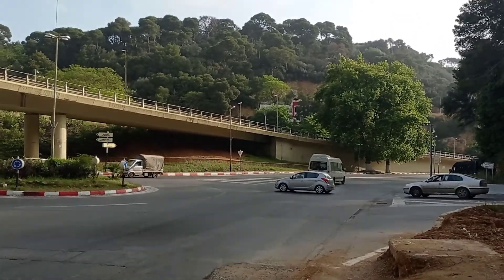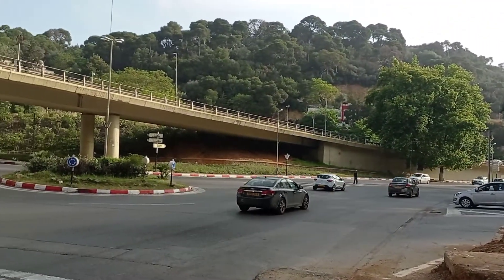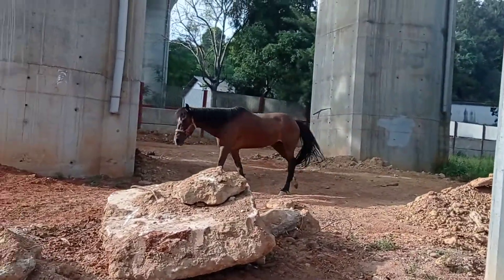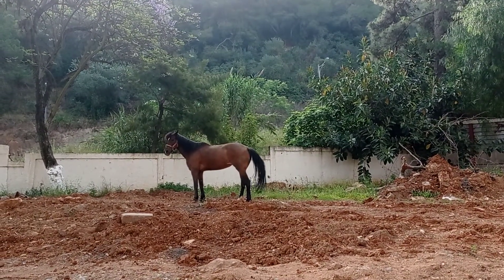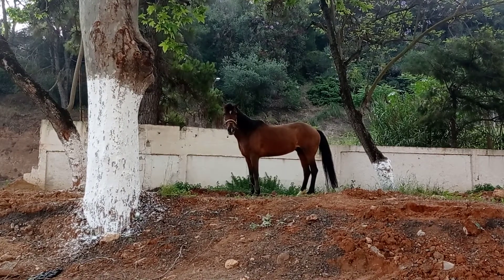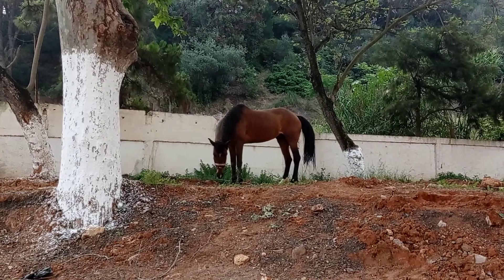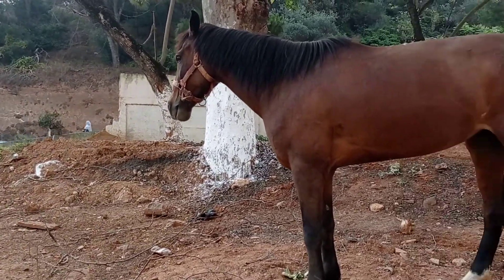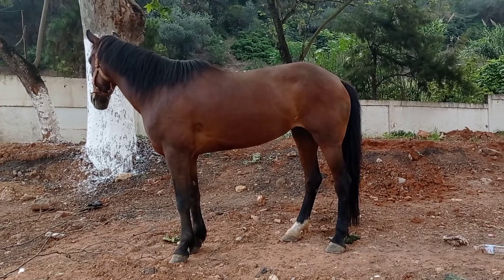Walking in Algiers - Ravin de la Femme Sauvage - A Beautiful Mare in Algiers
After a long absence, I'm back with this video I filmed several months ago. When I was walking up the Mohamed-Belkacemi Street and I was surprised to see this beautiful mare (female horse) on the way. It turned out that it belongs to a young man who offers rides on it in the Henri-Maillot Park which is located nearby. The park isn't very far from the Martyrs' Memorial (Sanctuaire des Martyrs) in El Madania.